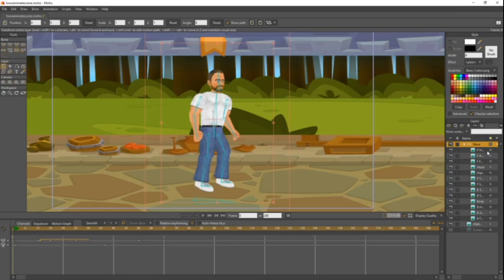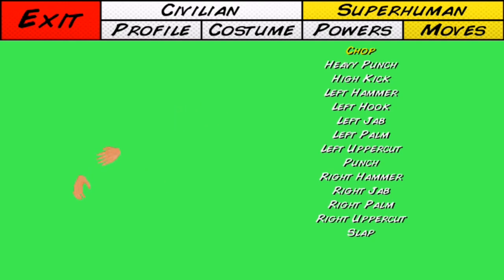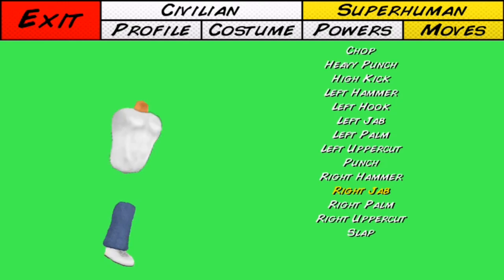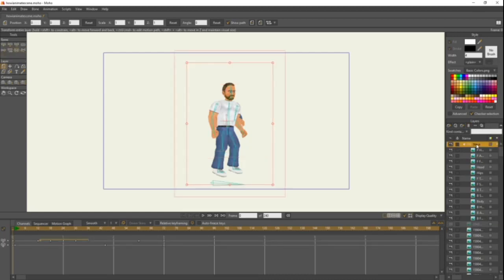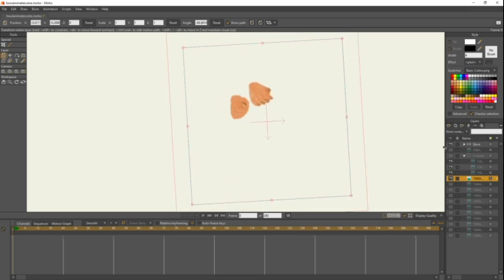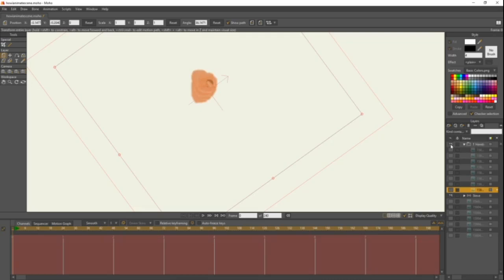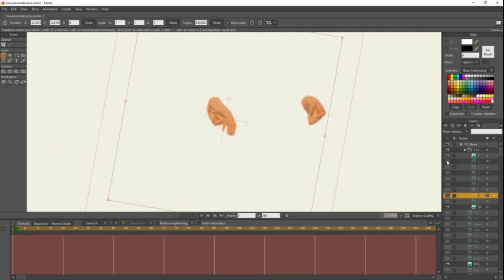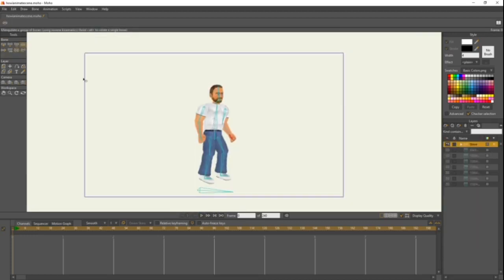How I Create My Super City Animations | Moho Animation Tutorial EP. 2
Part 2 of my animation tutorial. In this Tutorial I teach you all about switch layers.

Hopefully you guys understood and enjoyed the video. If you have any questions, be sure to leave them down below in the comments.